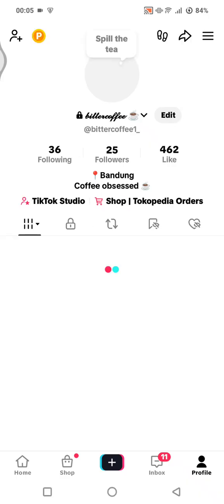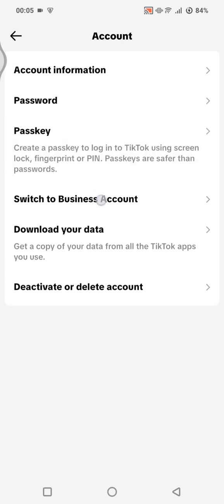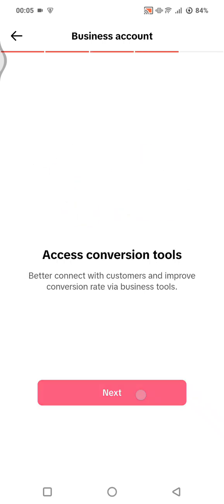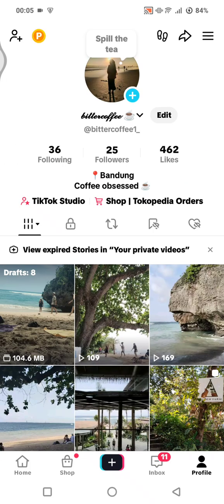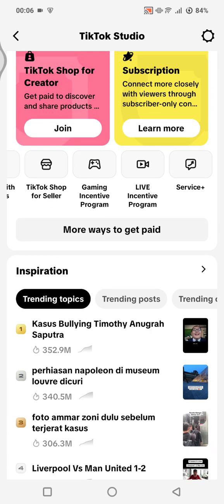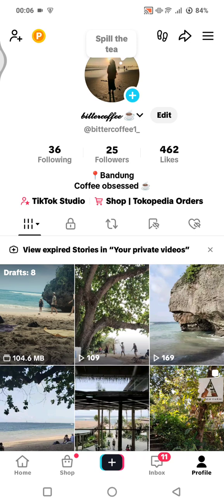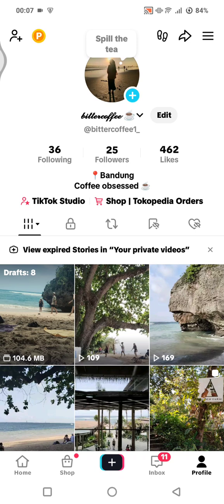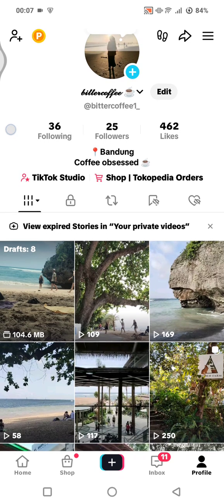How to Choose Products and Earn as a TikTok Affiliate | Setup Guide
Learn how to create a TikTok offers profile and start earning as an affiliate step by step. This video covers switching to a business account, accessing TikTok shop options, choosing high conversion products, setting up your profile for conversion, and creating problem-solving content to promote affiliate links effectively without inventory or shipping costs. TikTok affiliate marketing, TikTok shop, make money on TikTok, TikTok business account.

0:00 Create a TikTok Offers Profile
0:19 Switch to a TikTok Business Account
1:14 Access TikTok Shop and Offer Tools
1:42 Choose High Conversion Affiliate Products
2:08 Set Up Your Profile for Conversion
2:32 Create Problem-Solving Affiliate Content